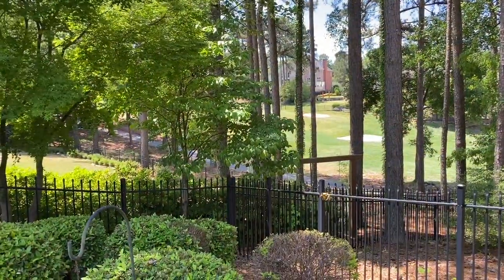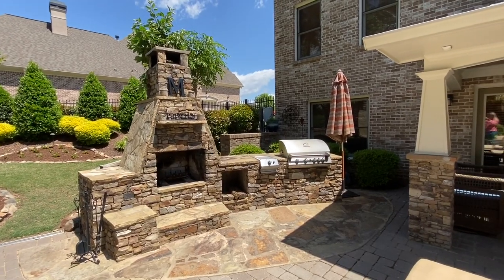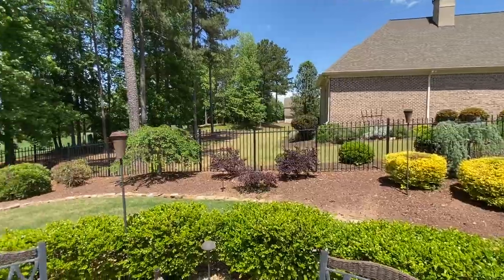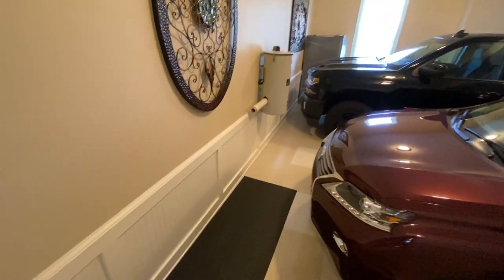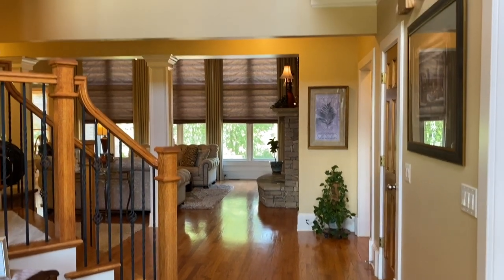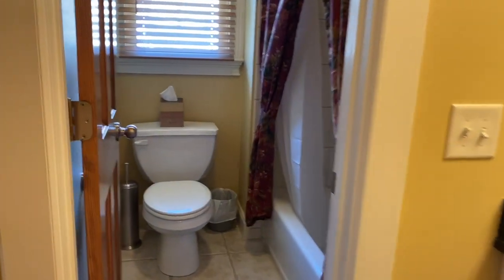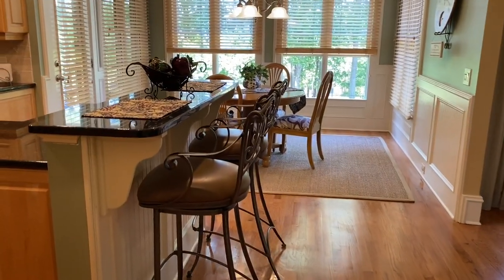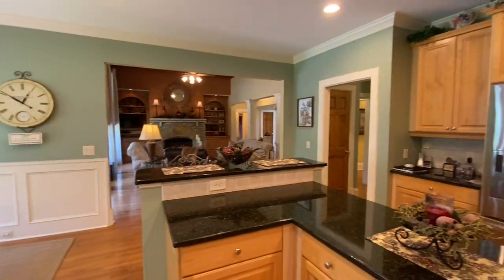Luxury Home In Bridgemill in CantonGA on the Golf Course With a Pool and CarLift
Contact Tania Gardere MacLeod
Text "139Cedar" to(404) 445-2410 for more information and to set up your own private tour.
You won't want to miss this incredible home never listed and sold before. The home owners have taken impeccable care of this estate built in 2002. The roof is only 4 years old and the pebble tech pool features a new filter and pump. For any car enthusiasts, you'll love to know there is a 3rd car garage that is separate from the other 2 car bay. This 3rd car bay actually has a lift system installed that allows you to not only work underneath the car with ease, you can also store a 4th car (and park your 3rd car underneath!) If you restore old cars or like to tinker on your own, this is a perfect solution and opportunity for you. The owner has installed fans and a heater to make it even more comfortable as you work.
If you've got a large family and enjoy entertaining out of town guests, know that the current owners have slept 42 people in this house for the annual family reunion. The house has massive room for all.
The outdoor space is one many dream of. Water falls on the pool and spa area, manicured landscape, overlooking the 12th tee on the golf course, outdoor covered space to enjoy no matter what the crazy Georgia weather has in store, and an outdoor fireplace and built in gas grill to make sure you can feed the masses.
There are 5 bedrooms, 6 full baths and one half bath with over 6052 SQFT of Finished space for you to enjoy. A wet bar, pool table area, gas fireplace and movie theatre room can also be found in the finished terrace level. And if you like to build things, this owner has created the most amazing workshop with loads of counter space and cabinets.
The main level family room has the most gorgeous exposed beams and stacked stone fireplace. It's currently gas logs, but can be converted back to a wood burning gas starter fireplace!
The optional BridgeMill Athletic Club is a resort-style golf, tennis & country club w/18-hole championship course, 25-court Tennis Center. Two of the most attractive aspects of Membership are 2 Acre Pool and Fitness/Wellness Center usage. Pool Parties, to Dive-In Movies, BBQ's, Holiday Events, and Kids' Camps. Do not forget the Playground, Park Area, Pavilion, Sand Volleyball & Basketball Courts.